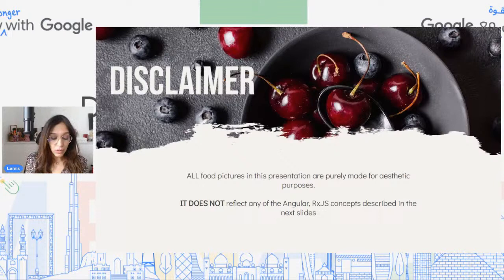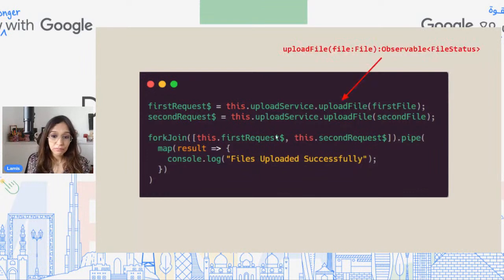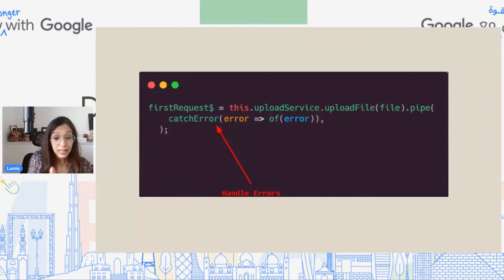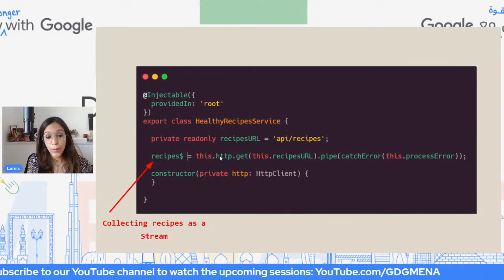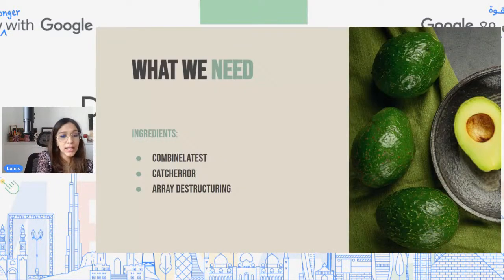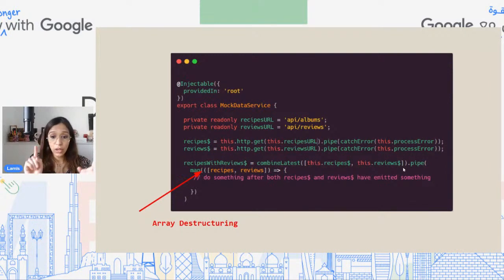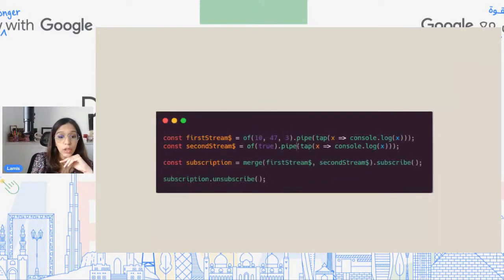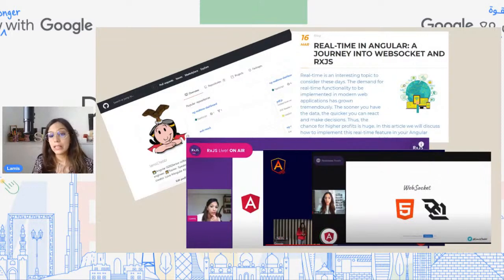RxJS and Angular (Lamis Chebbi )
Description:
This session will present some common usecases with RxJS in Angular